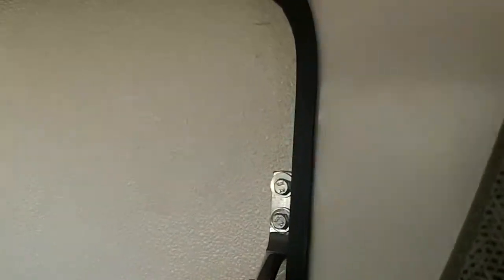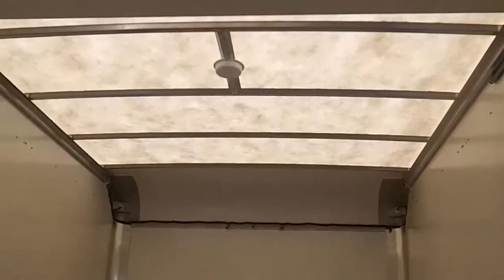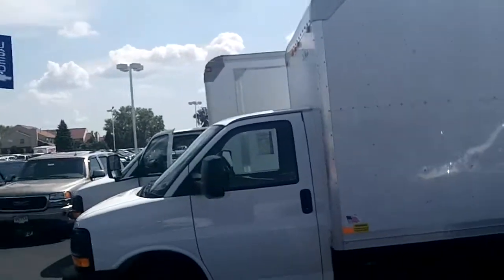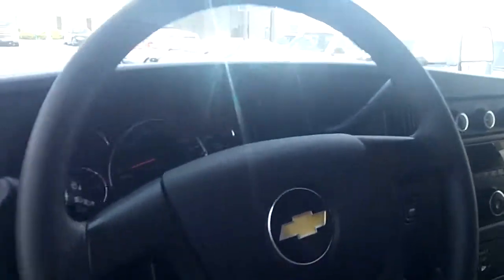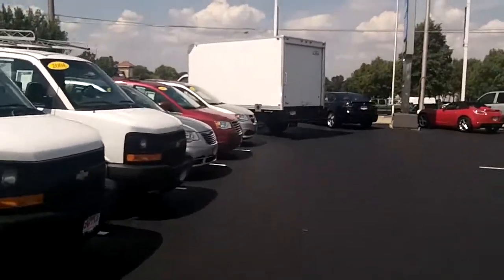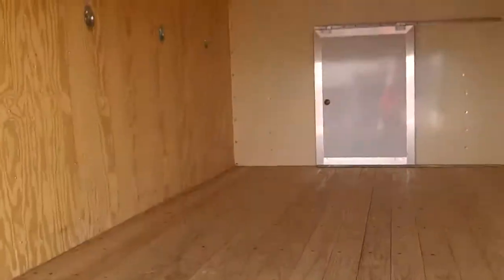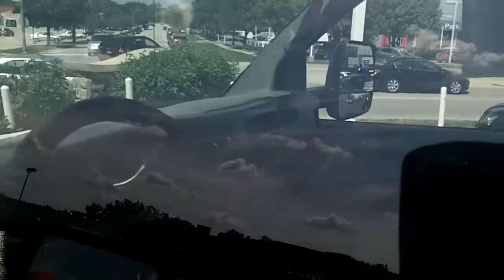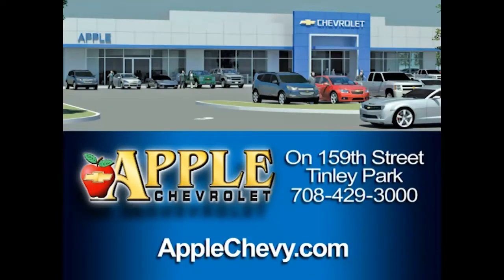Pre-Owned Chevrolet Box Trucks at Apple Chevrolet.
Pre-Owned Chevrolet Box Trucks at Apple Chevrolet. Video walk-around by Ken Lavigne.